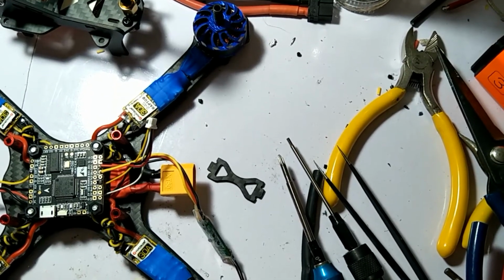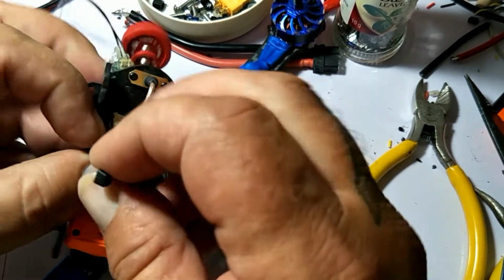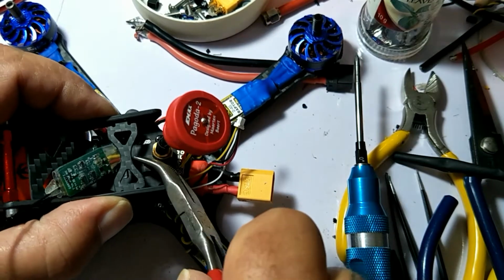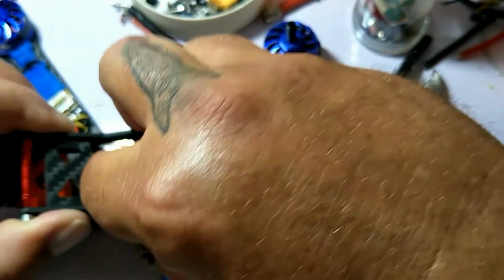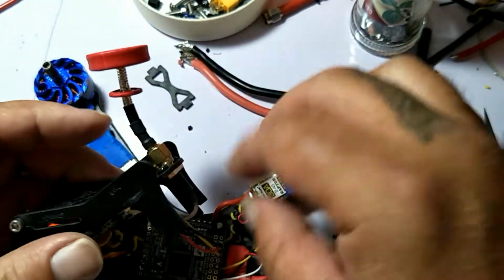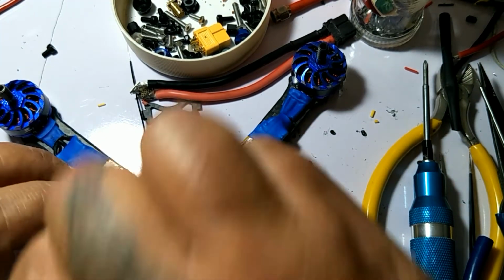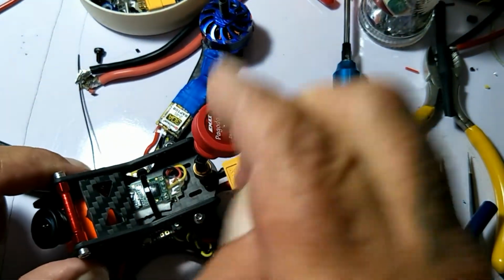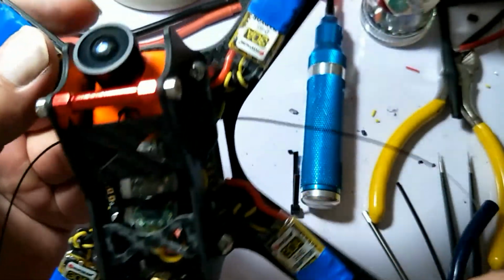Part 7: Matek F405 FCHUB Astro X LD power build